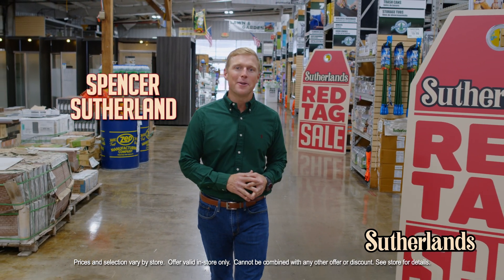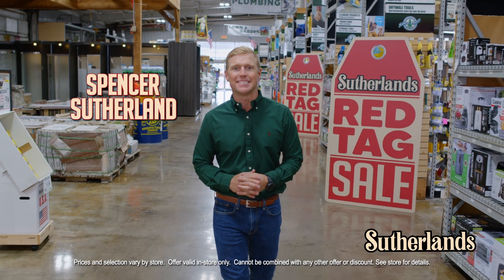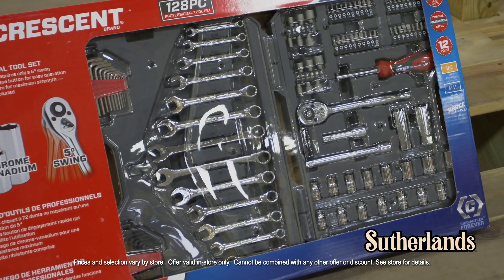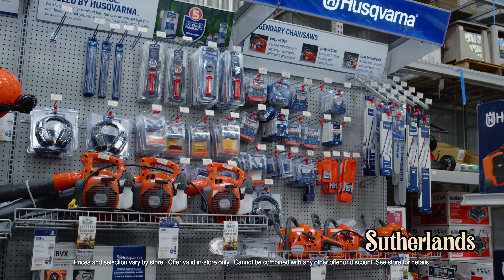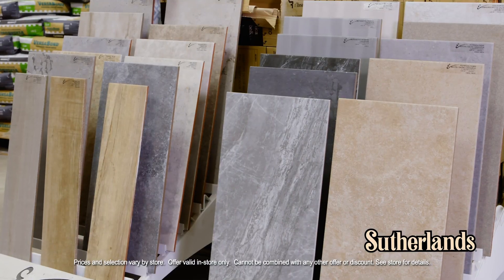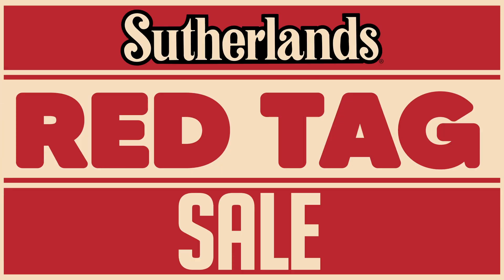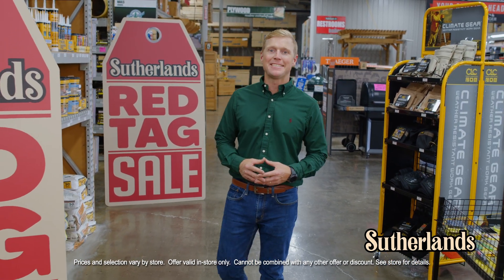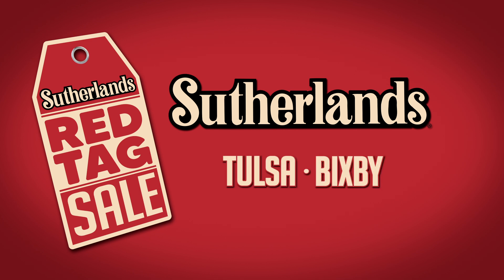SL 0881 Red Tag CTV 30 Tulsa Bixby 23Sept2024v2